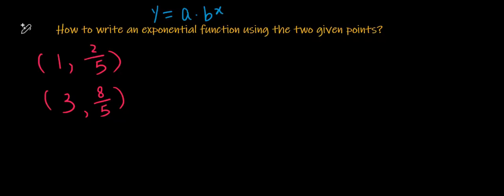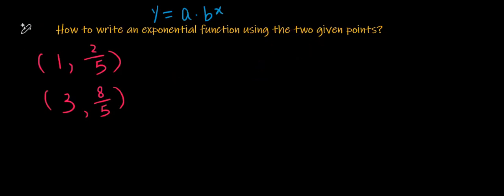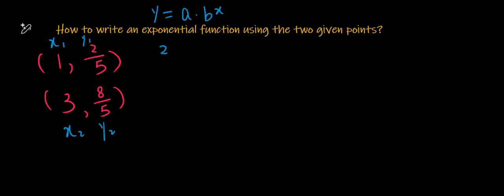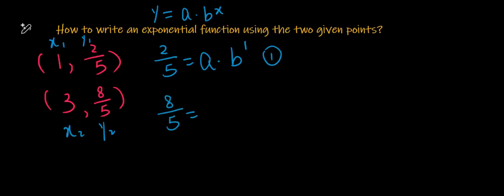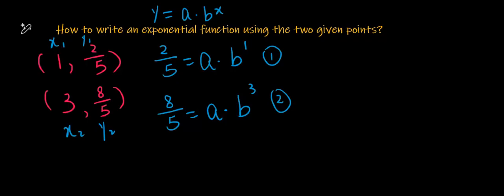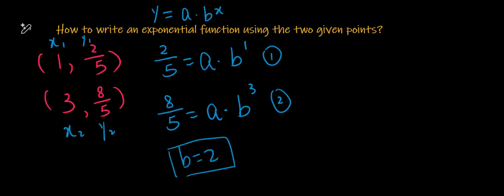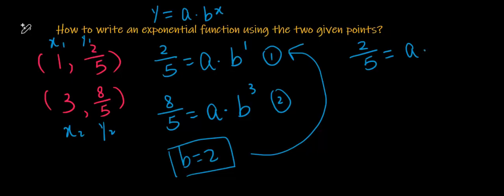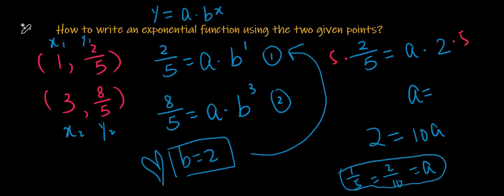How to use two points to write an exponential function? Example 2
All video organic recordings from my live classes. I do not use post-video editing because I want to share the real, unedited energy of the classroom.